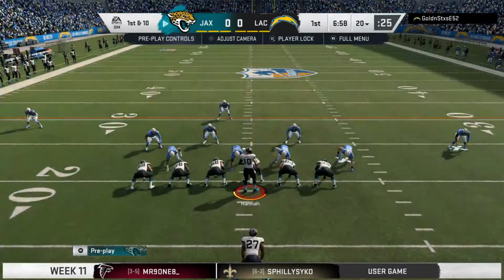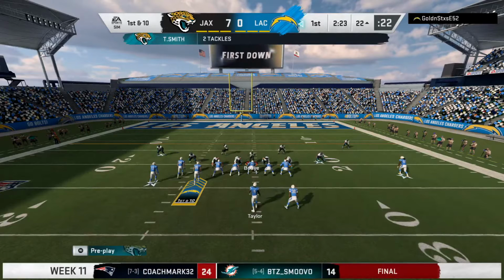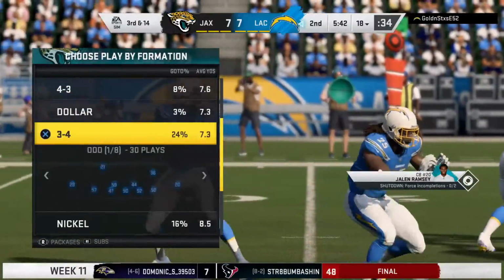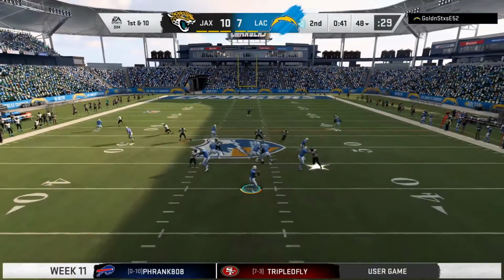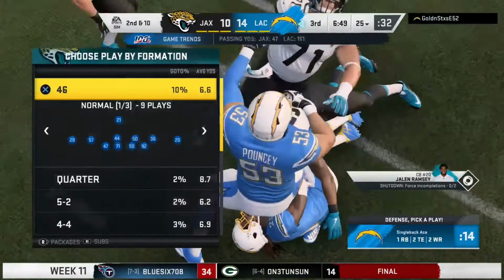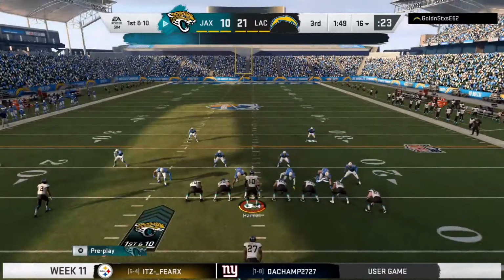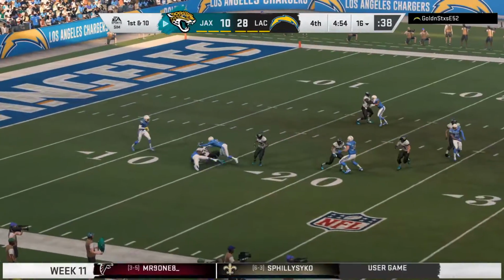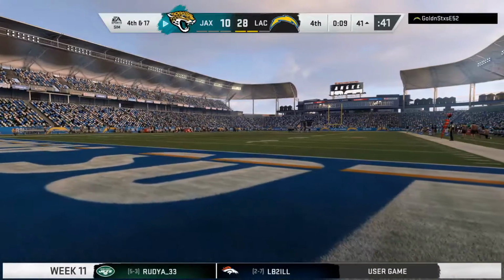upt17outsida's Live PS4 Broadcast